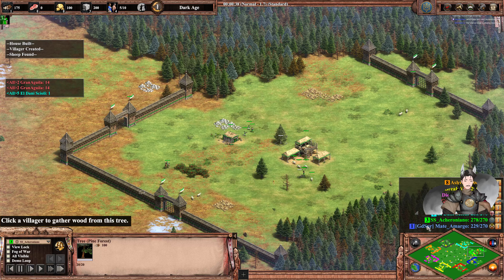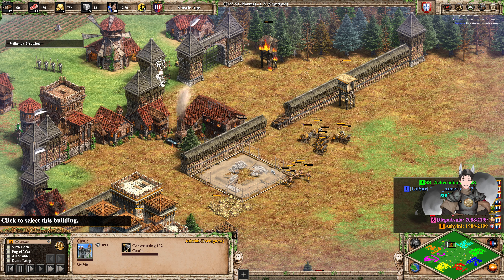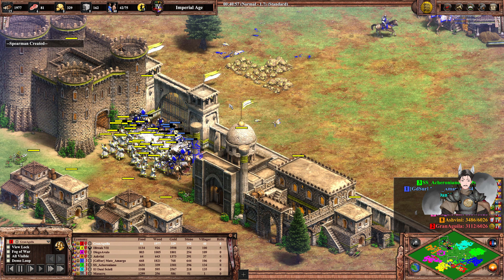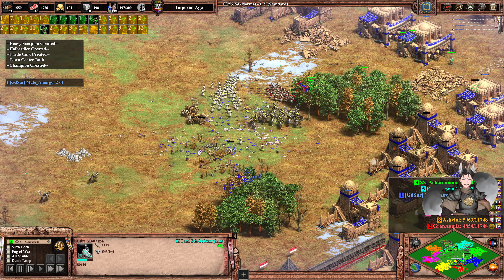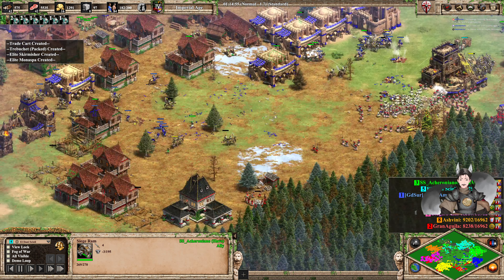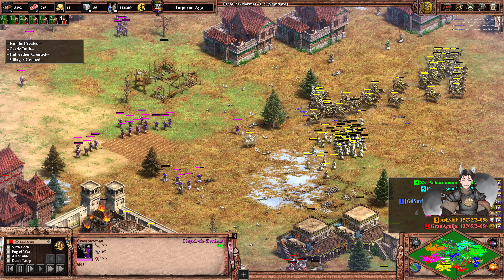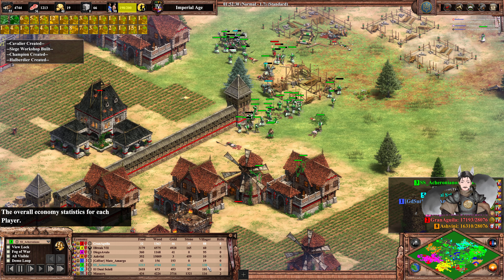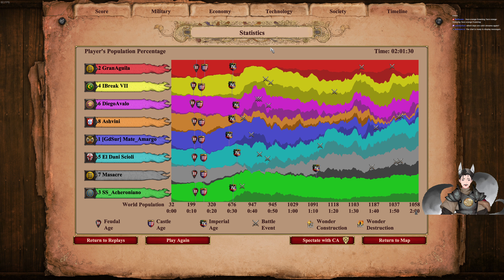4v4 || Age of Empires 2 Replay